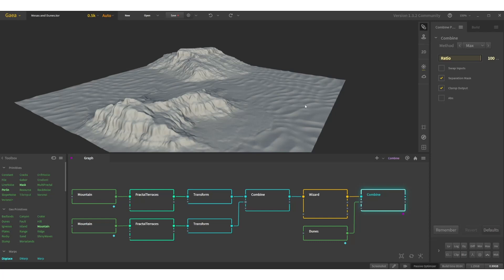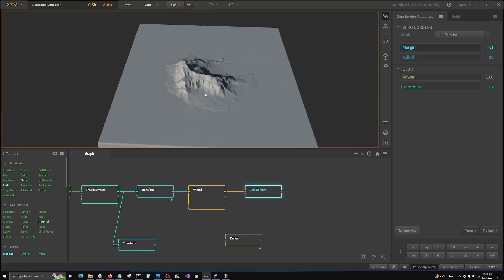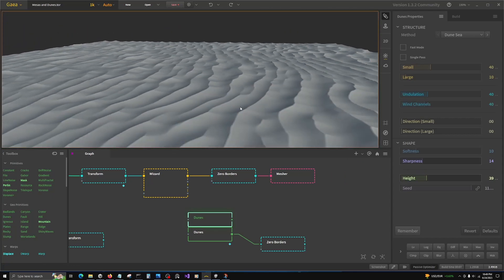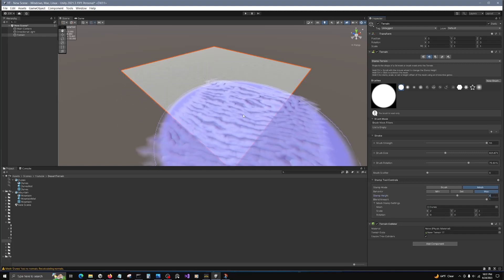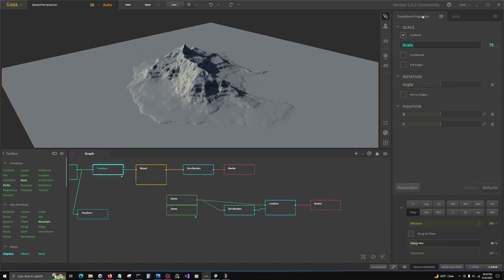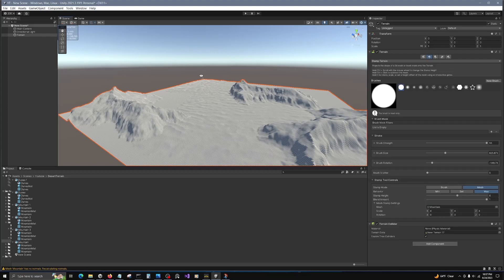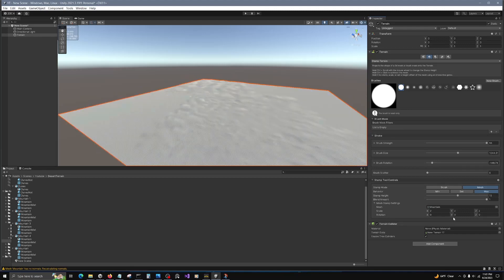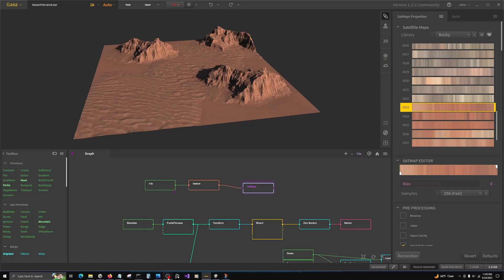Make Power Moves in UNITY with Gaea Stamps (Improved)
Tutorial for demonstrating the export of meshes from Gaea to stamp features on a UNITY terrain, then return it back to Gaea for processing.

Chapters
00:00 Intro
00:25 Stamp Export
06:45 Stamp terrain in Unity
10:14 Dialing in Stamps
16:45 Export Unity terain
17:34 Texture Base map in Gaea